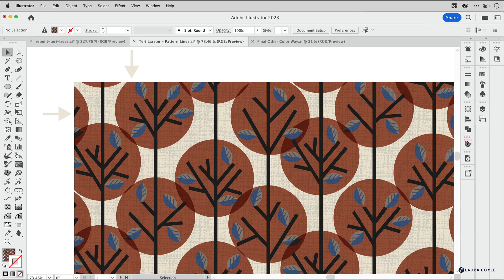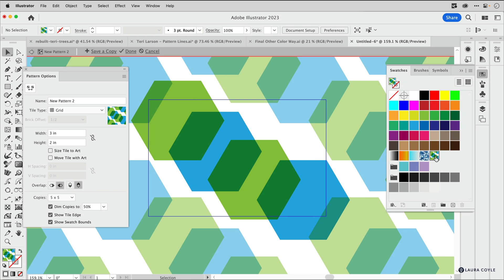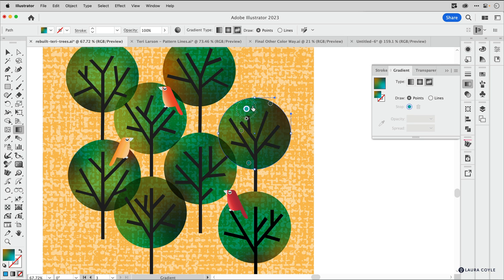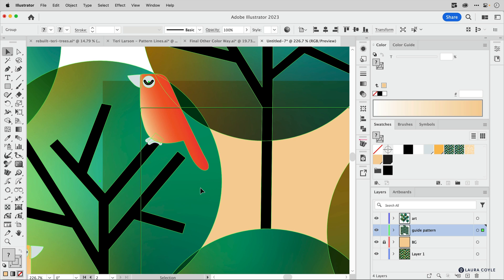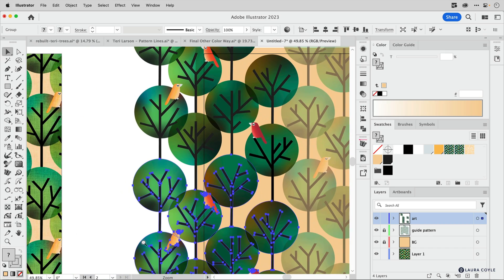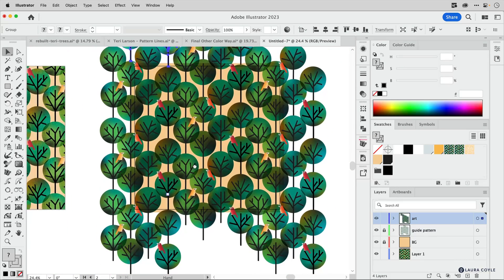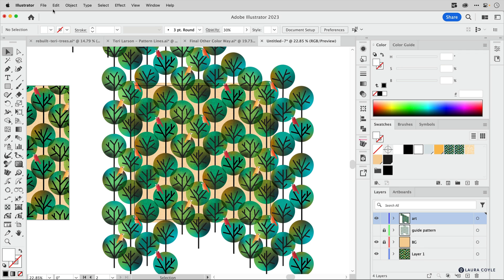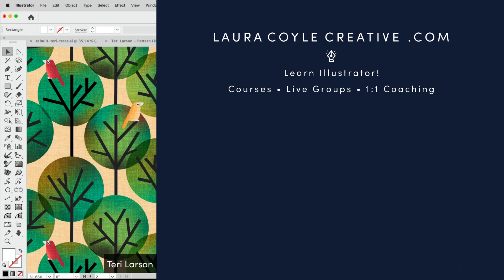Rebuilding a Repeat Pattern from the Pattern Fill on an Artboard in Illustrator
When making patterns in Adobe Illustrator, we have to work around the limitations of Pattern Editing Mode: brushes and Freeform Gradients get expanded, transparency can cause lines between the tiles, and performance slows down the more complex your art is (to name a few). In this video, I show you how to take a pattern fill you created in Pattern Mode, and rebuild it on the artboard, so your art remains totally editable and line-free!

Thank you Teri Larson, of Minimal Design, for letting me use your beautiful pattern art for this demonstration.

✏️LINKS